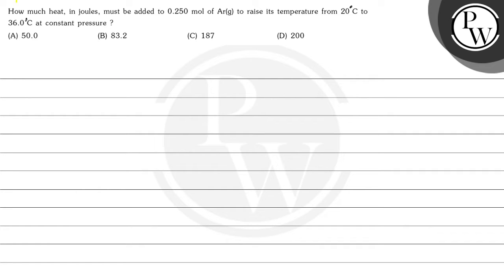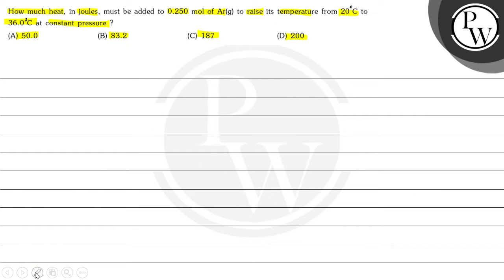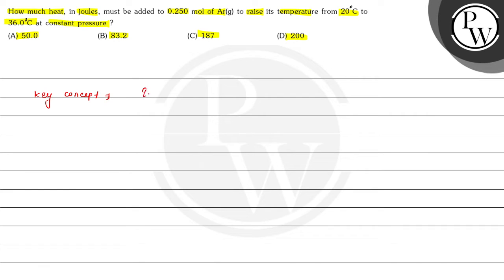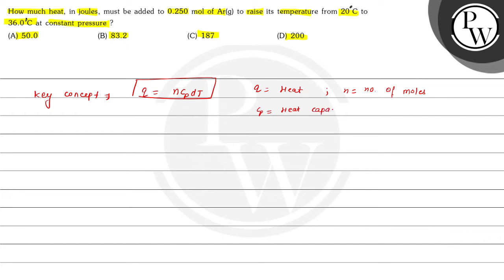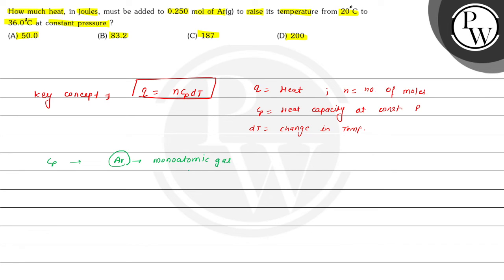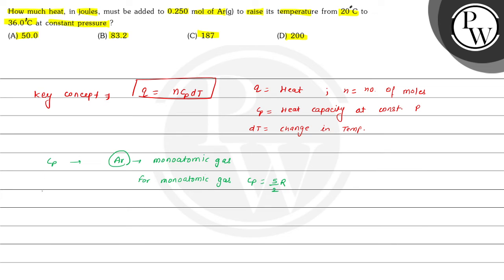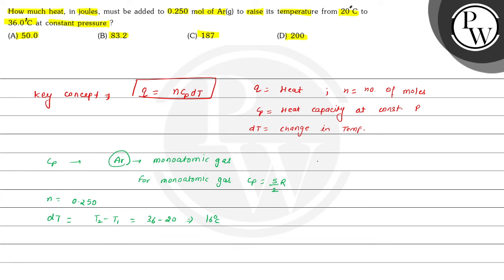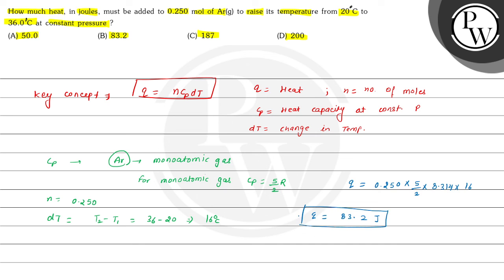How much heat, in joules, must be added to \( 0.250 \mathrm{~mol} \...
How much heat, in joules, must be added to \( 0.250 \mathrm{~mol} \) of \( \operatorname{Ar}(\mathrm{g}) \) to raise its temperature from \( 20^{\circ} \mathrm{C} \) to \( 36.0^{\circ} \mathrm{C} \) at constant pressure ?
\( \mathrm{P} \)
(A) \( 50.0 \)
(B) \( 83.2 \)
(D) 200
W